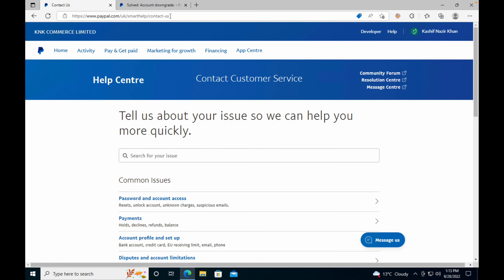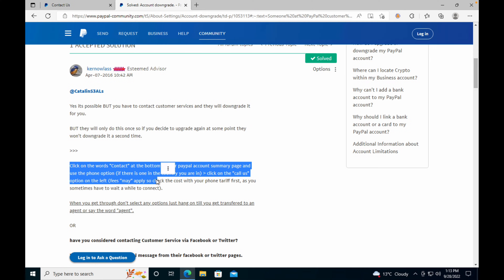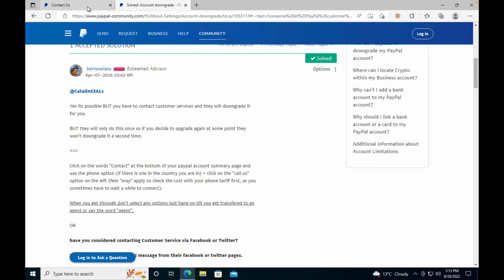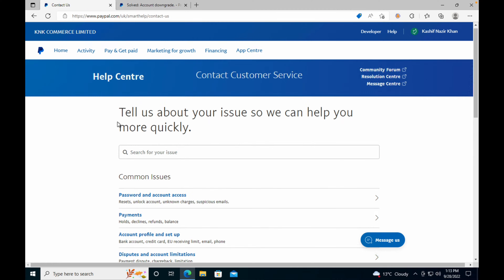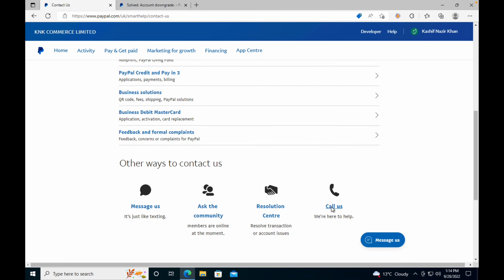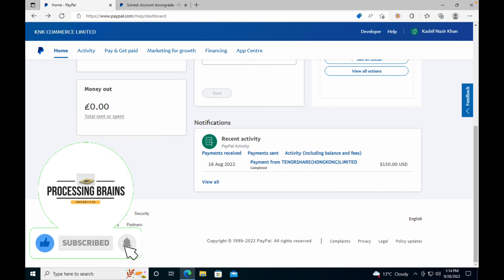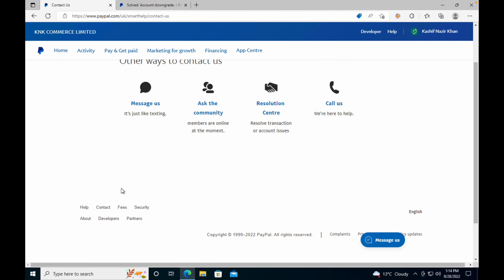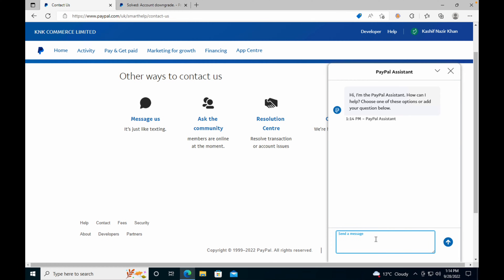How to Change PayPal Business Account to Personal Account (Quick & Simple)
Learn to change PayPal business account o personal account, follow this video.

0:00 Intro
0:05 How to Change PayPal Business Account to Personal Account